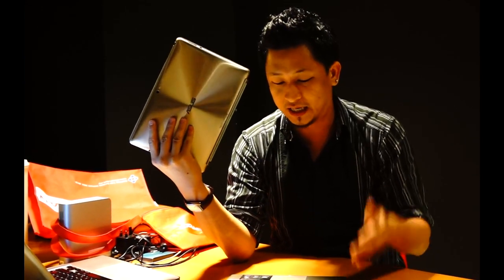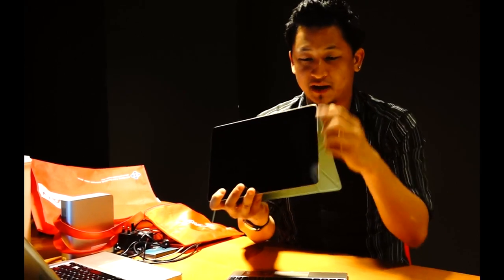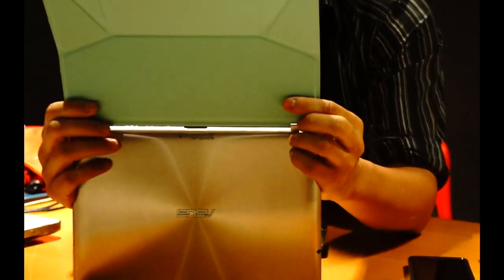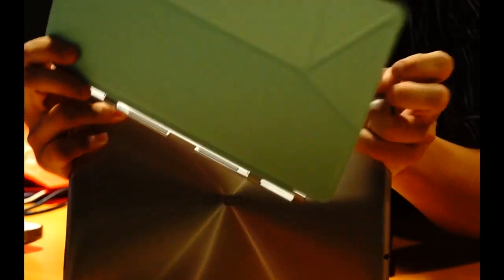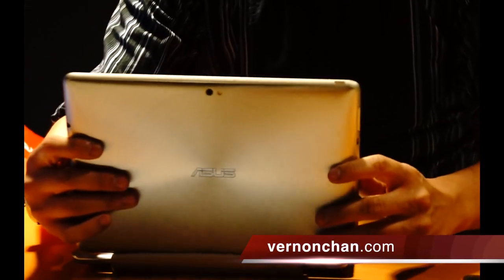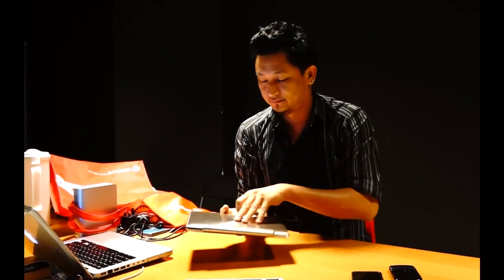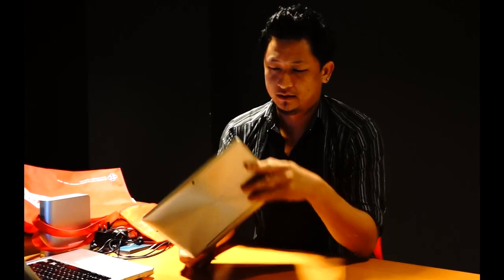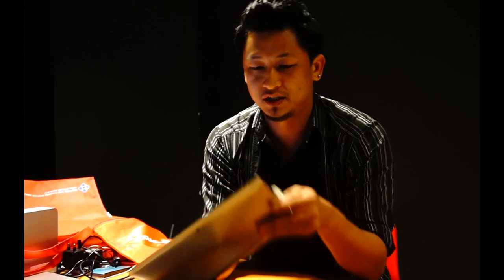ASUS Ee Pad Transformer Prime: How to Remove Protective Cover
I get my hands on the ASUS Ee Pad Transformer Prime. Was told that some did not know how to remove the protective cover, so here's a quick demo. The cover needs to be removed to so that the tablet can be docked to the keyboard. A little clunky but doable.